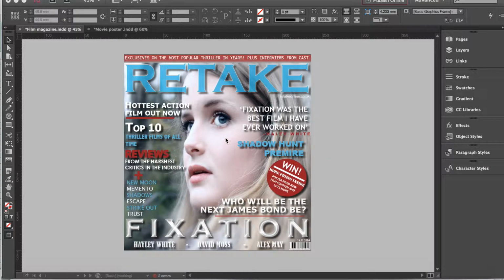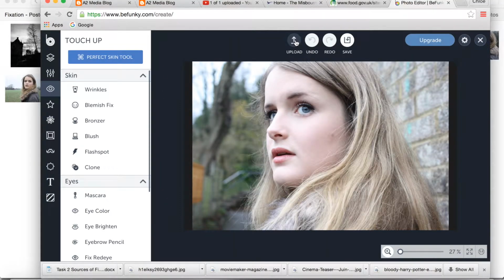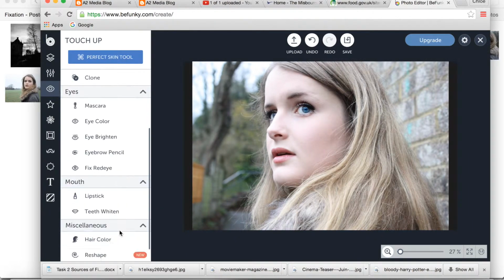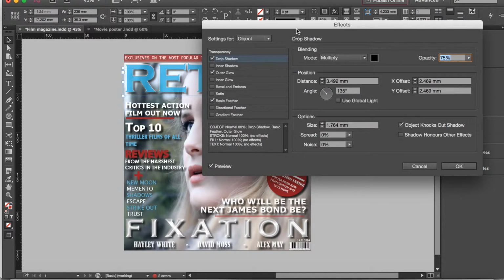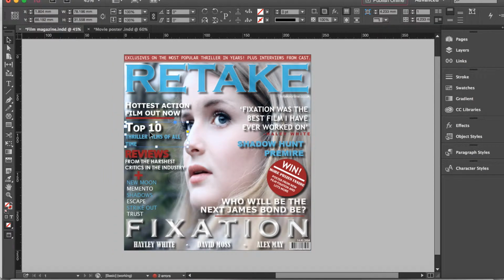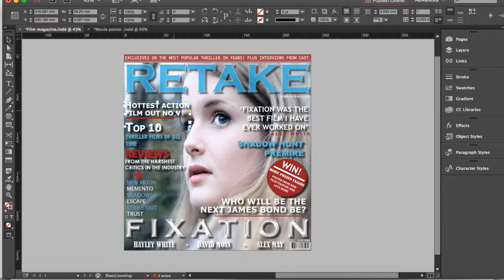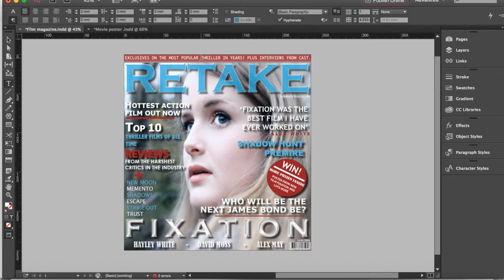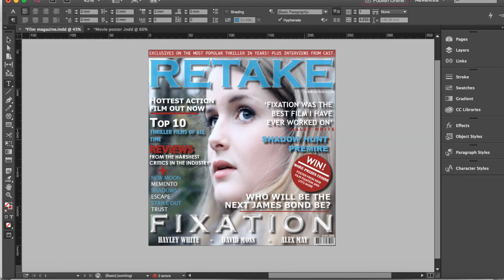Creation of Film Magazine